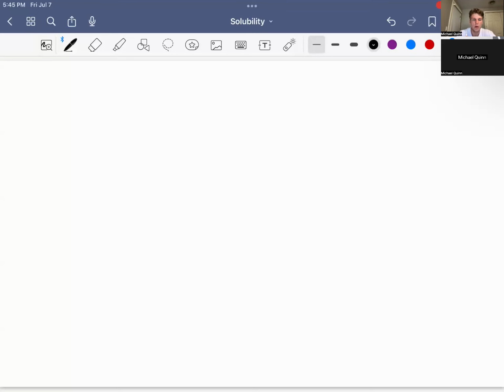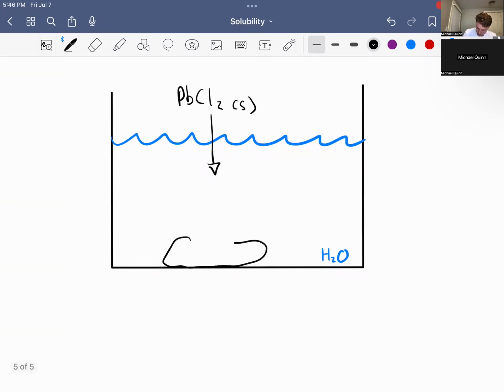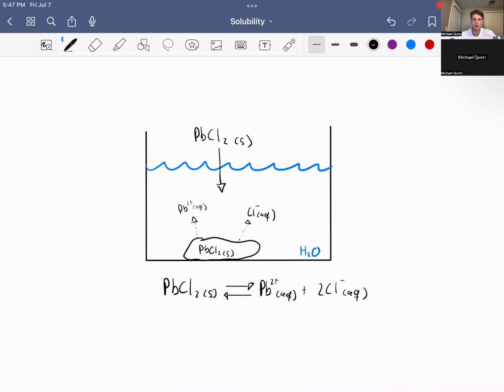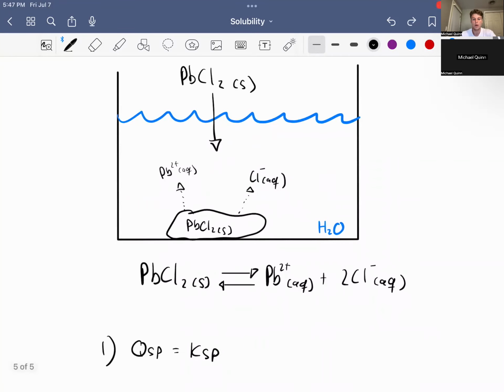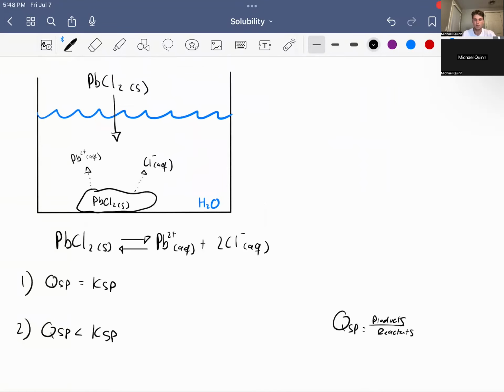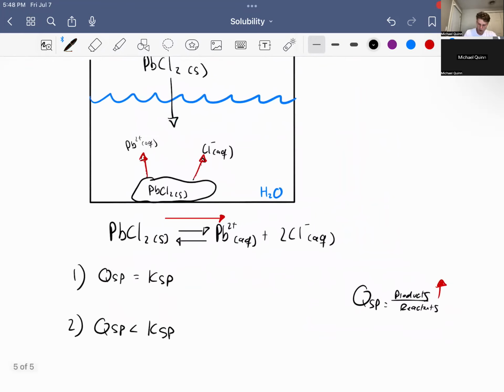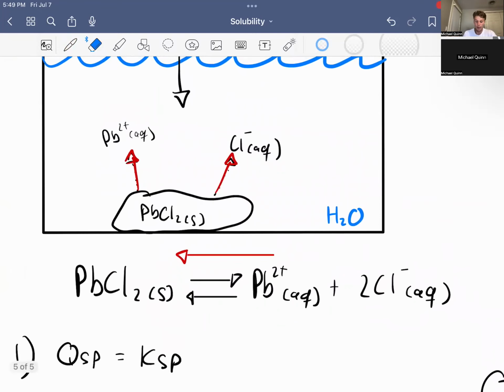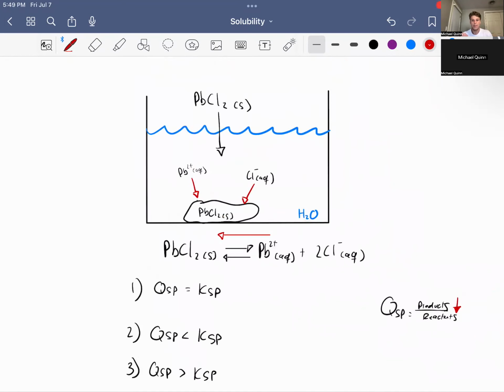Qsp vs Ksp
In this video I cover the relationship between Qsp and Ksp in a solubility equilibrium reaction.